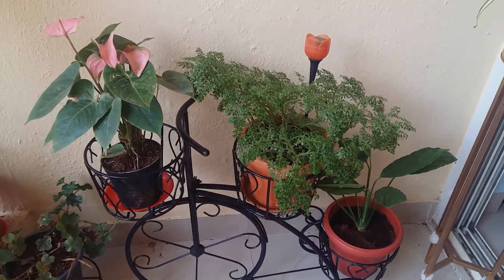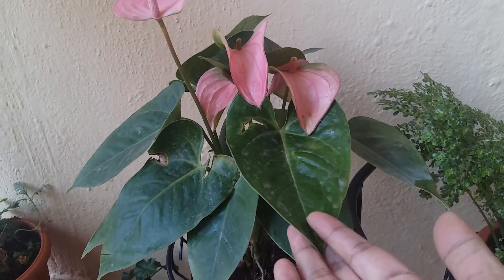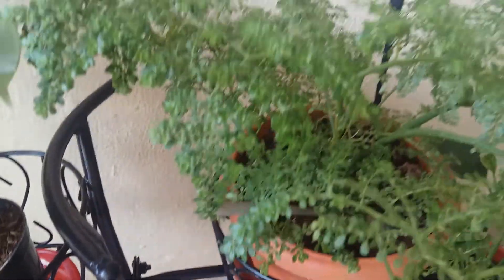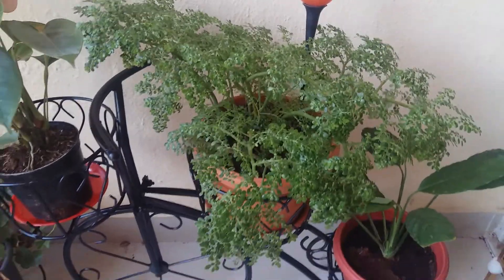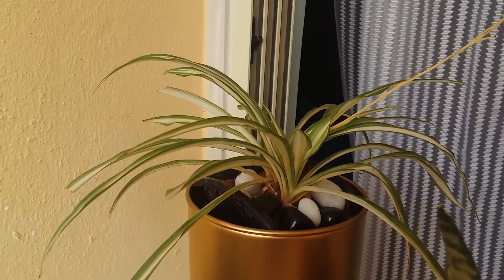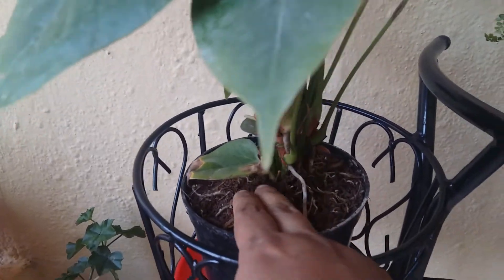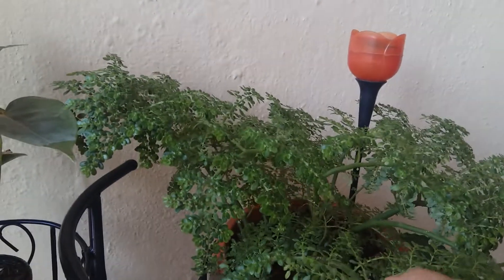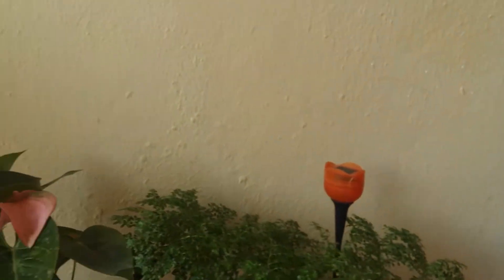Top 5 Low Maintenance Indoor Plants II Best Houseplants for Home Decoration II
These are the few best indoor house plants that need very less care and are best for beginners to decorate the house. Following are the links where I have explained the care and propagation of a few of them...👇